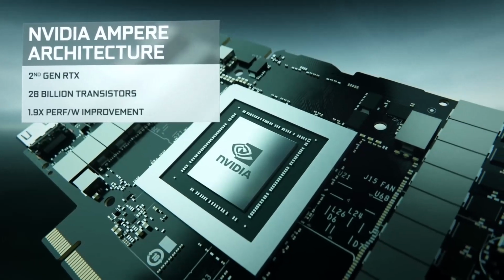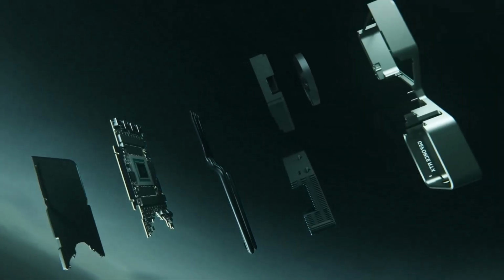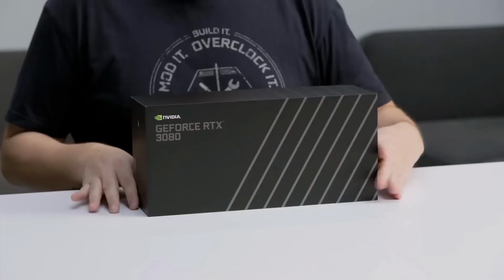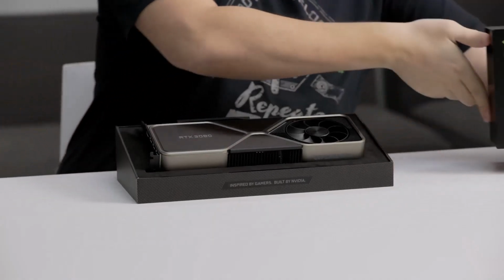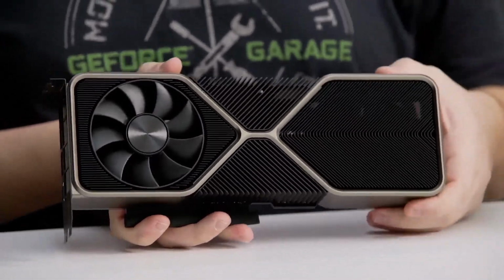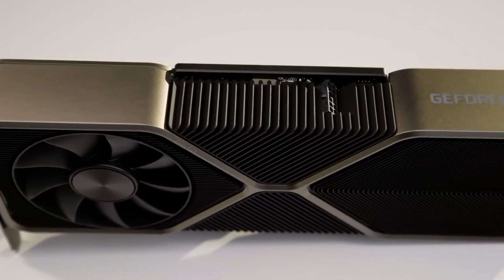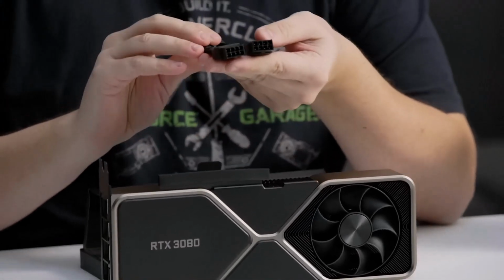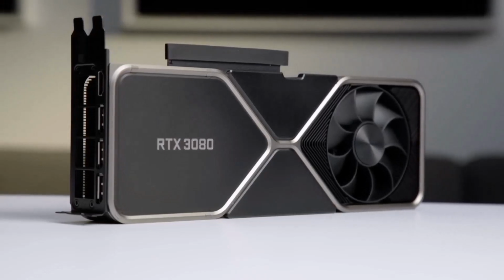NVIDIA GeForce 3080 Spec - Official Unboxing | VGA Card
Announcing the all-new GeForce RTX 30 Series graphics cards, NVIDIA’s 2nd gen of RTX and greatest-ever generational leap. Powered by the NVIDIA Ampere Architecture, they deliver up to 2X performance over the previous generation for real-time ray tracing and AI.

Also announced: RTX is coming to Fortnite and Call of Duty: Black Ops Cold War, new features and apps including NVIDIA Reflex for low latency competitive gaming, NVIDIA Broadcast to turn any room into a home studio with AI, NVIDIA Omniverse Machinima for video game storytelling, NVIDIA RTX IO for near-instant game loading, and much more.

For details on the GeForce RTX 30 Series and an overview of all the announcements, go

Welcome to NekoPlay Game Guides

A channel that provides simulation game-related content. It's mostly about how easy it is to get, simple tricks, guides, uncovering in-game secrets, and much more. Easy gaming mode "on" :)

Have any questions, suggestions or criticism please write in the comments column

If the content is "interesting".